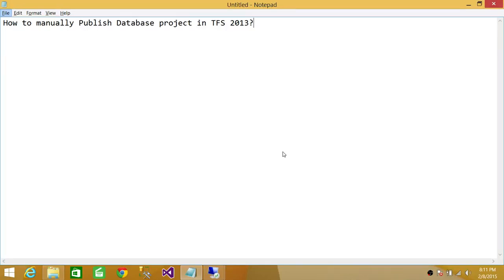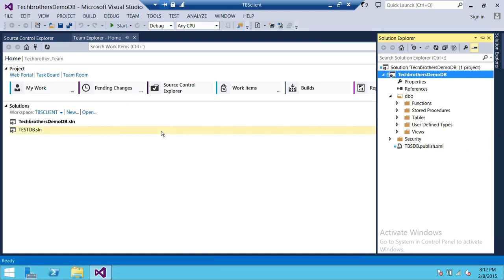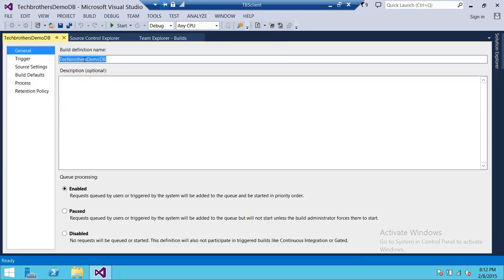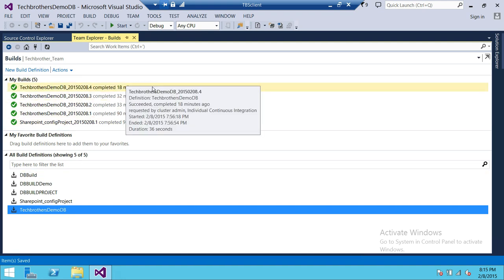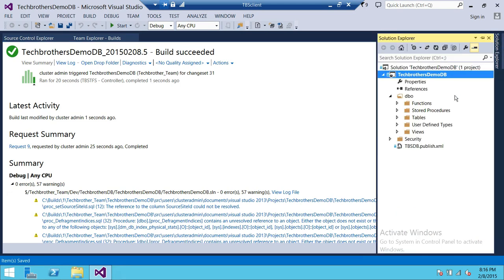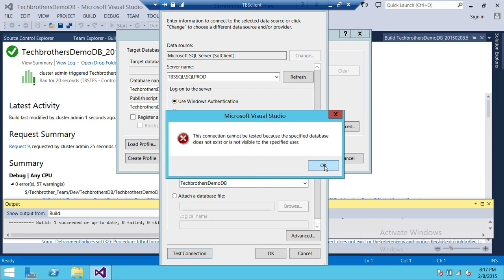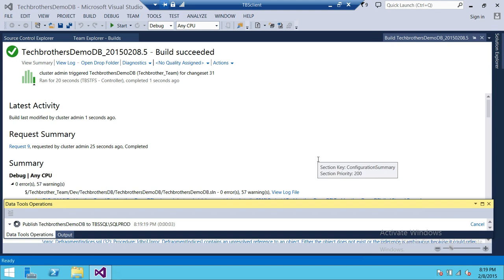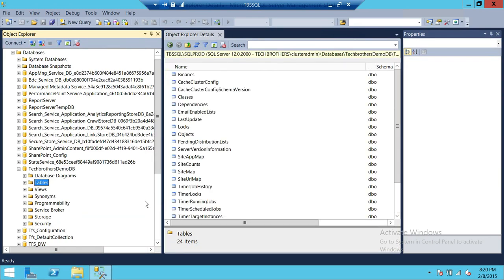TFS 2013 Tutorial : 48 -How to Manually Publish Database Project in TFS 2013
In this  Team Foundation Server (TFS) 2013 tutorial video you will learn
"How to manually Publish Database project in TFS 2013".